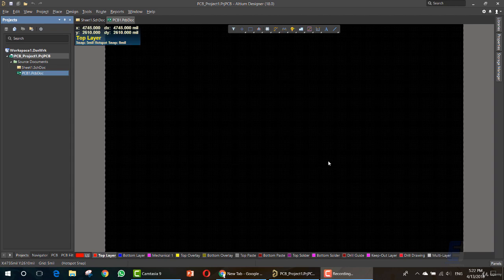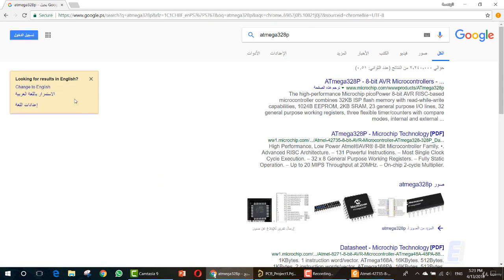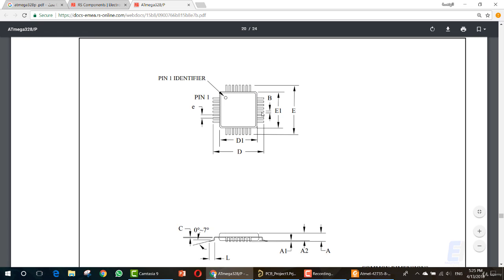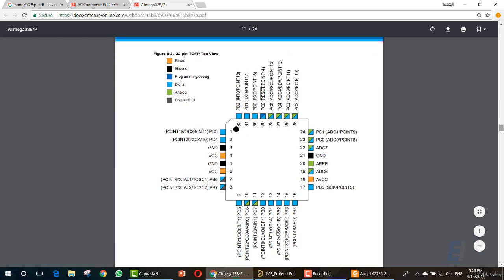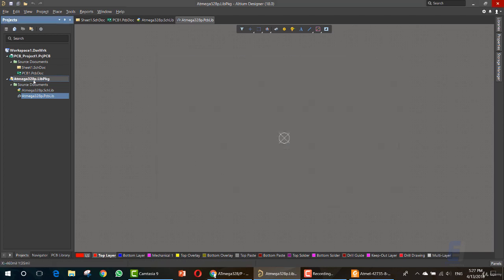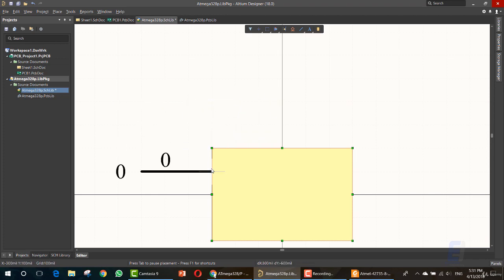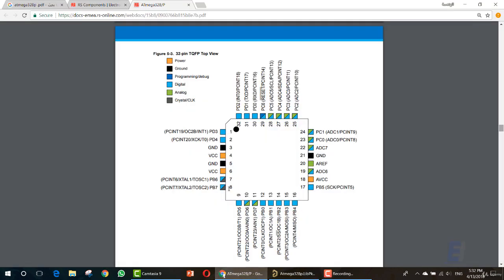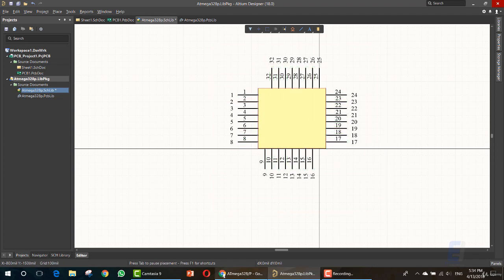Create Component Symbol & Add Pins Altium Designer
Altium Designer Create Component Symbol & Add Pins

Altium-Designer